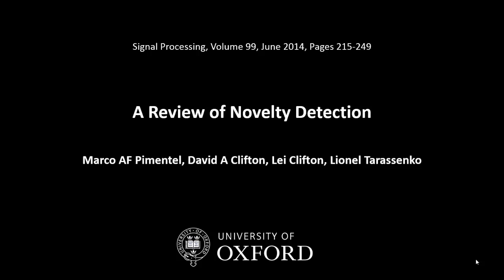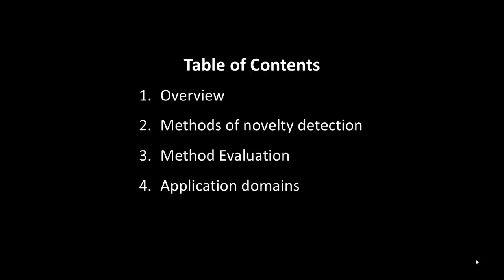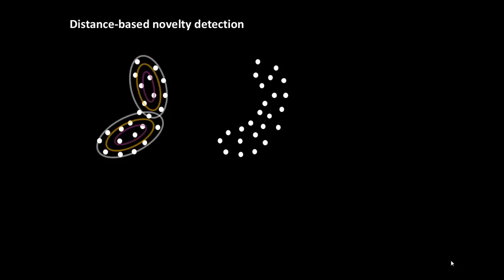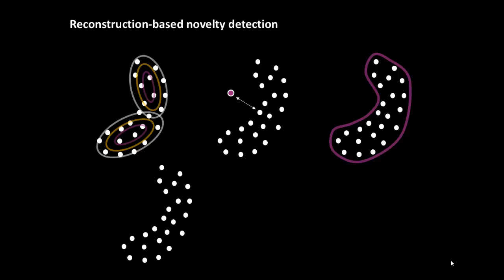A review of novelty detection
A brief outline of the recently published review paper of novelty detection methods.

Pimentel et al. (2014), A review of novelty detection, Signal Processing.